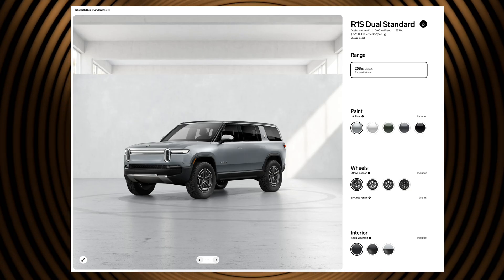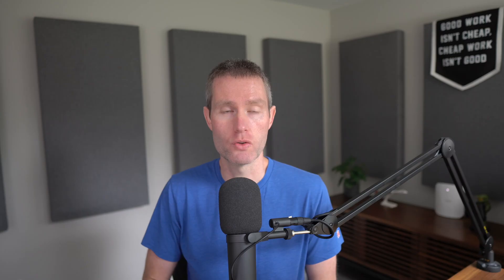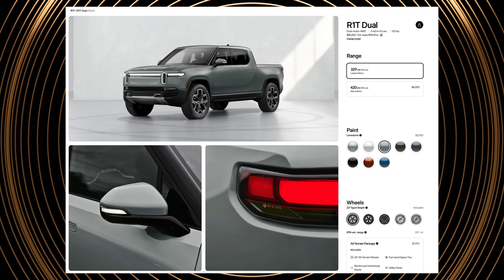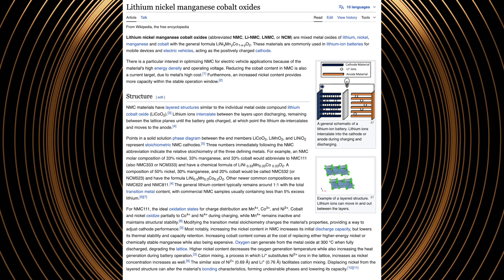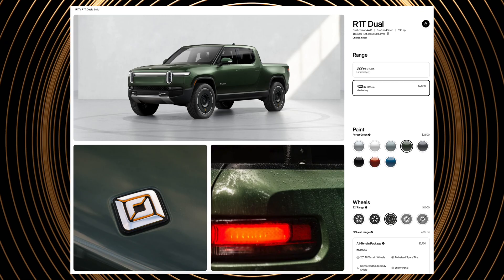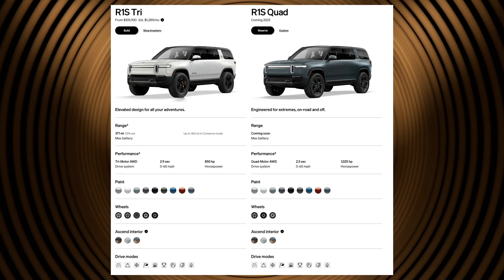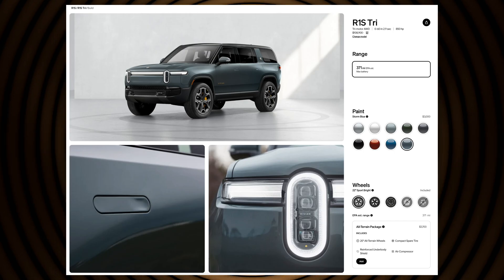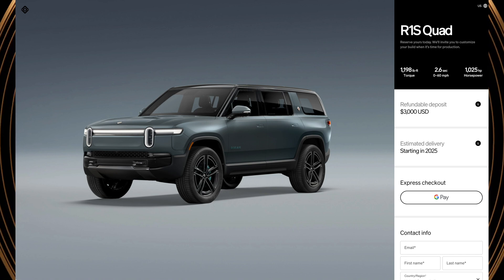Rivian R1S & R1T Battery Packs Compared - 2025 Buyers Guide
Compare Gen2 Rivian R1T and R1S battery packs.

Need help deciding which Rivian to get? I've built an AI tool to help guide you!
(Takes less than 30 seconds)

Home EV Charging Essentials

1. Best Wall-Connector
2. Wall-Connector Pedestal

Best Rivian Accessories

1. MagSafe Charging Pad
- Gen1 & Gen2
2. Screen Protectors (3 Pack)
- R1T & R1S
3. Backseat Pet Protector
- R1T & R1S
4. 2nd Row Tablet Mount
- R1T & R1S
5. Paint Protection Film (R1T & R1S)
    - Headlights :
- Door Entry
    - Door Handles :
    - Lower Doors :
    - Side Mirrors :
    - Tailgate :
6. Mud Flaps
- R1T & R1S
7. Arm Rest Organizer
- R1T & R1S
8. Magnetic Jack Pucks
- R1T & R1S

00:00 Intro
01:44 Standard Pack
04:08 Large Pack
06:42 Max Pack
08:18 Tri & Quad-Motors
10:30 What to buy?

Music from Apple Final Cut Pro

News, video and photography credit to:
Rivian
X Rivian Community
Reddit Rivian Community
Rivian Owners Forum